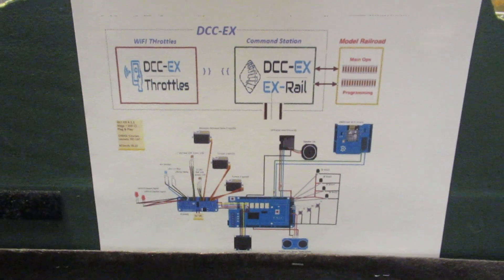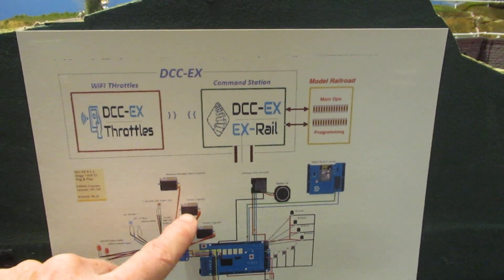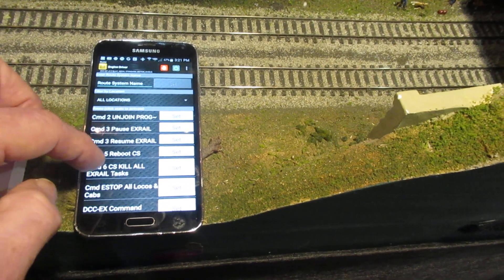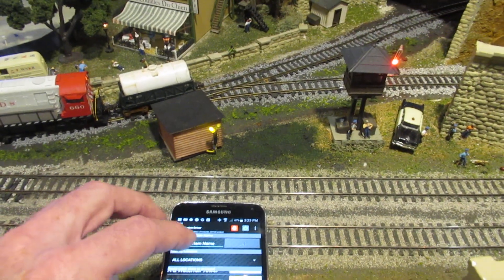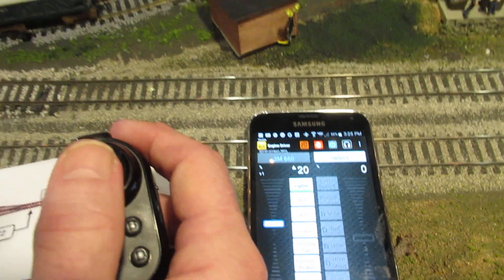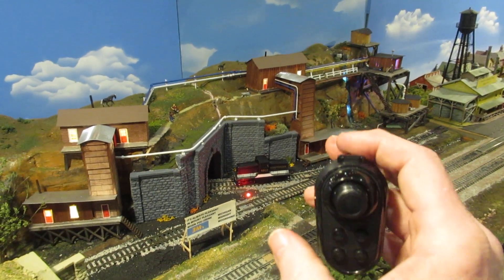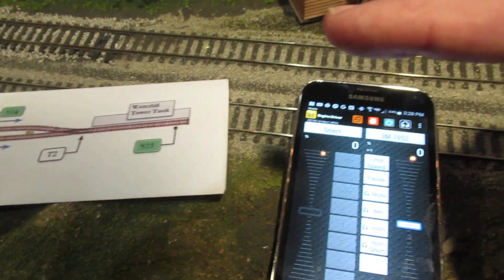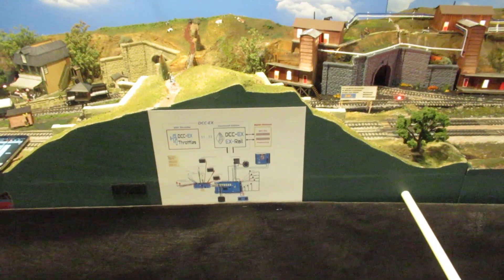DCC-EX Command Station with EXRAIL & TrackManager Part 1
Introduction to a Arduino Mega DCC-EX Command Station running
 EXRAIL EXtended Railroad Automation Instruction Language,
and the newer underdevelopment TrackManagerTM with both DCCdistrict & DCdistrict features that allow you to either Manually control or Automatically control both DCC enable and Legacy Analog DC{PWM} locomotives though a single Command Station. Which can assign and control DCC engine and Analog DC engine Cab road number IDs from address #1 thru # 10239.

Also See DCC-EX EXRAIL Automation of a DCC Engine, Turnouts, Point Signals and a MP3 DFPlayer sound board.
DCC-EX Command Station with EXRAIL & TrackManager Part 2

Using a Engine Driver WiFi Throttle {Android based} and a Tactile Magicsee R1 Joystick GamePad Bluetooth Throttle for both Engine and Layout Command  & Control.

DCC-EX firmware v5.0 has since been released on Aug 7, 2023
Arduino Mega2560 Micro Controller
Arduino L298P Motor Shield dual track  2Amp {booster}, or a optional  5Amp EX-8874 Shield
Makerfab ESP8266 WiFi Shield
OLED 128x64 display
DFPlayer mini SD-Micro MP3 Sound Player
custom .MP3 Sound files
HRSC04 Ultrasonic Sensor for sensing people getting too close to the module
PCA9685 Servo/Signal board with SG90 9g servos and Red/Green LED point signals
both I2C bus for peripheral devices and Serial Tx Rx connectivity for WiFi and serial devices